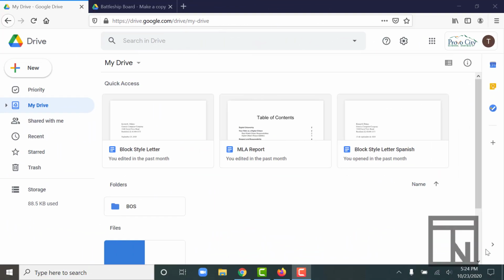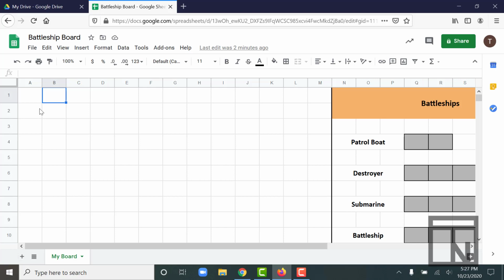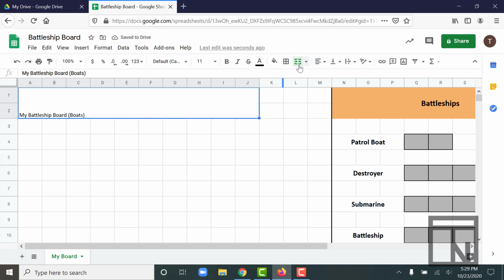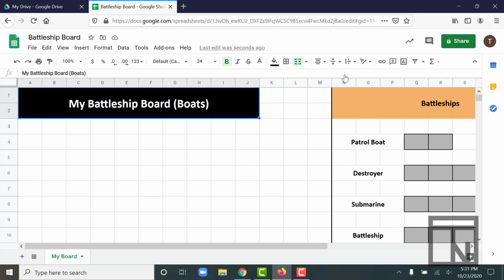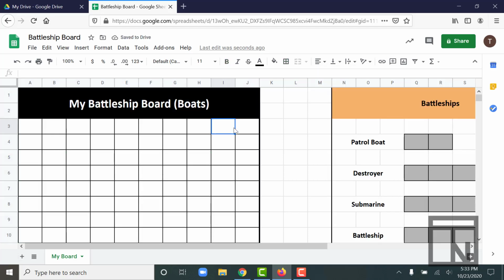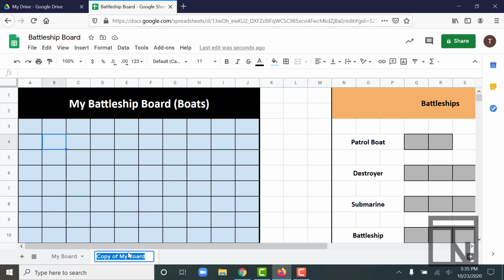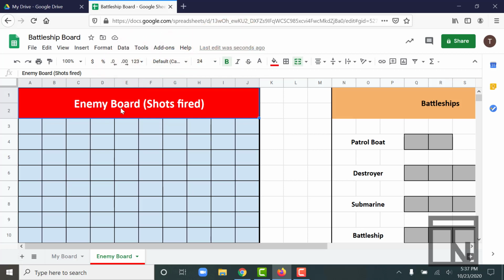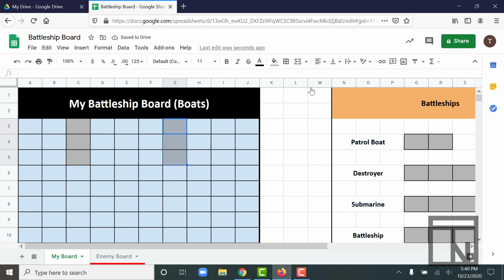Basic Formatting in Spreadsheets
A spreadsheet is made up of cells, organized by columns and rows. Columns are identified by letters, and rows are identified by numbers. The intersection of a row and a column is the cell’s address. Cells can be referenced as part of mathematical calculations. Whether you are keeping a budget, creating an invoice, or formatting a financial report, spreadsheets make it easy to work with different kinds of data.

In this short video you will use many of the tools learned in Google Docs to format a basic table in a worksheet that will resemble a board from the popular game Battleship and can be used to practice familiarizing yourself with cell addresses.

This video was created in relation to the Utah State CTE standards for the Business Office Specialist High School course. Specifically, this video prepares students to complete Strand 2, Standard 2: Identify and navigate through common software application screen components and Strand 2, Standard 3: Customize formatting and layout options within a workbook/worksheet.

This video uses the Battleship Board workbook which you can copy by clicking the link below if you want to follow along.